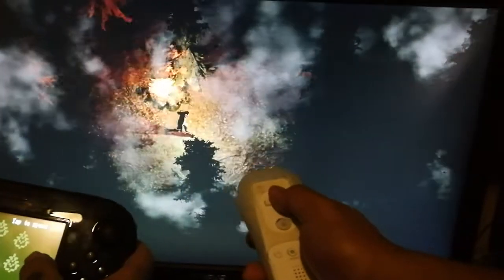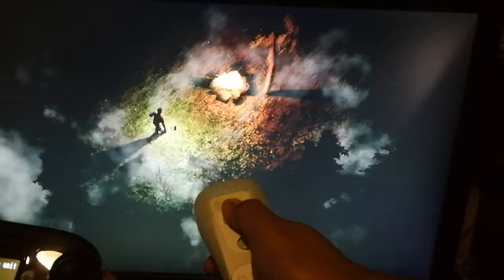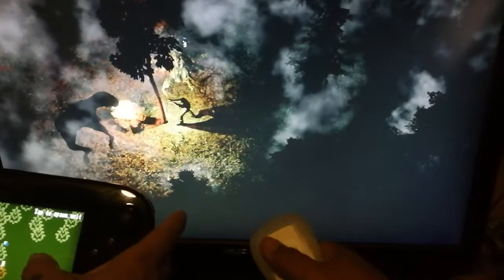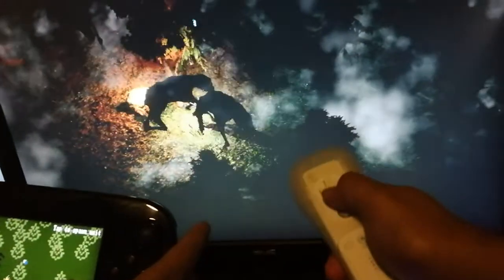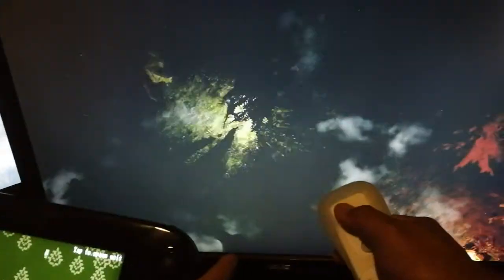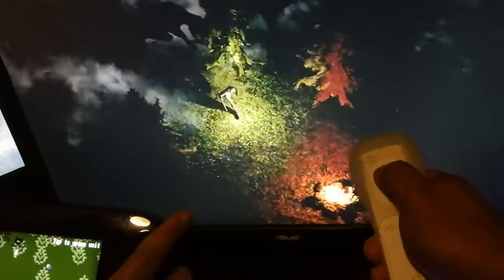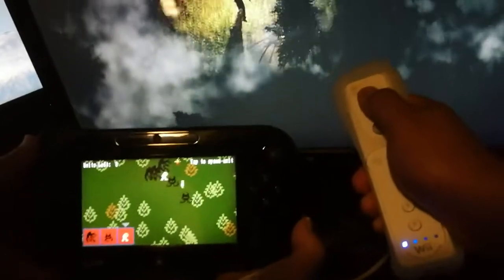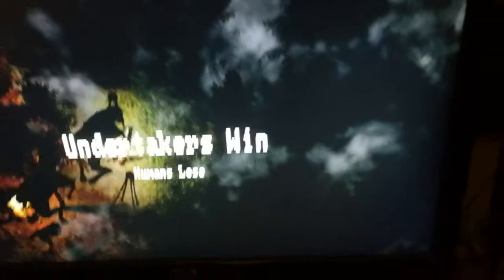NEW WiiU 2022 Horror VS Gameplay | Silver Falls - Undertakers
Nintendo WiiU Exclusive new VS horror game, first look at gameplay. Coming soon!